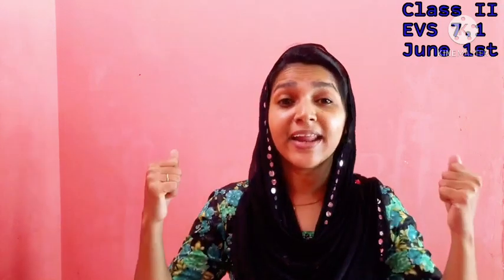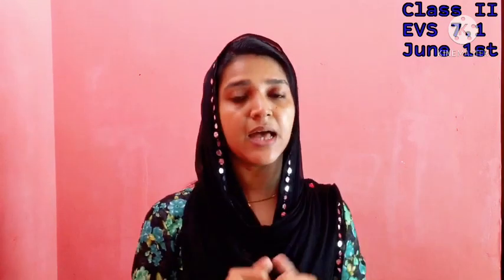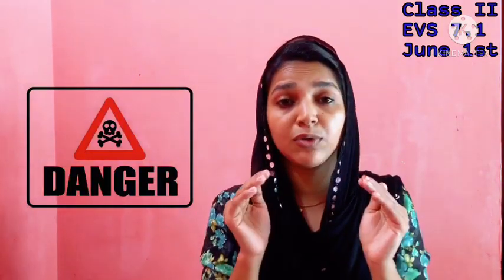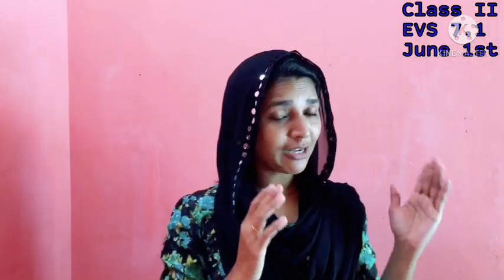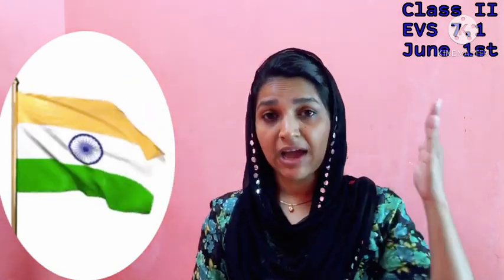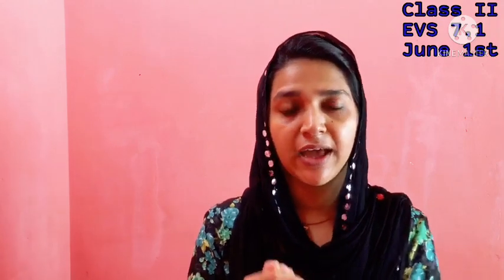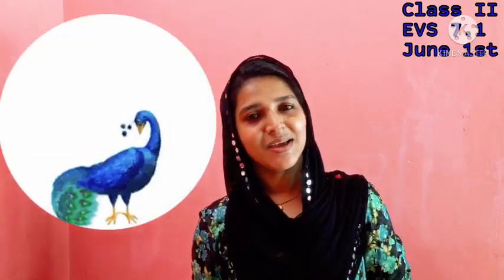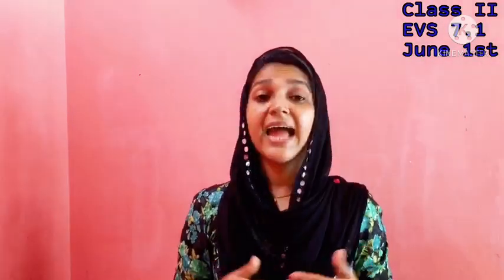Class II/ EVS 7.1/June 1st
Miss Jaseela

Our Nation